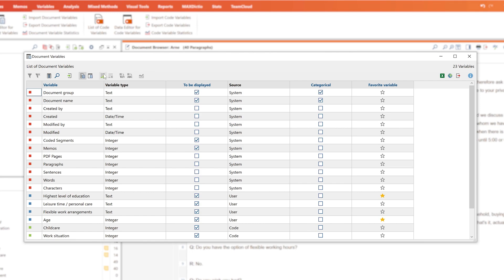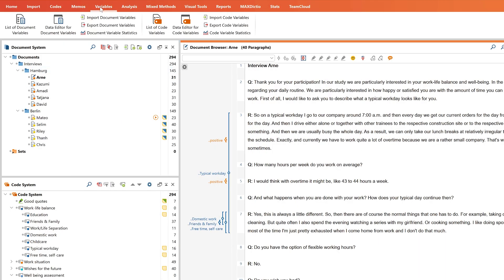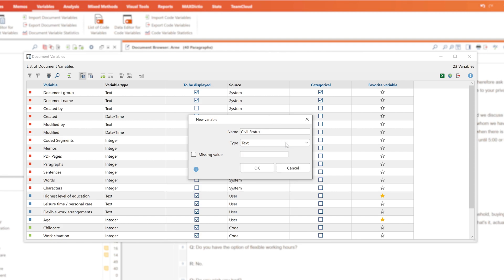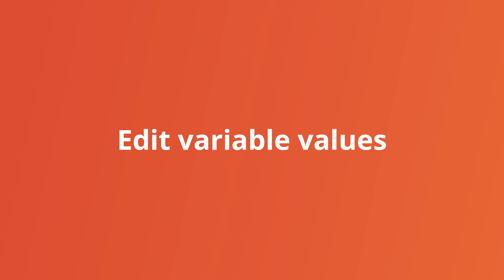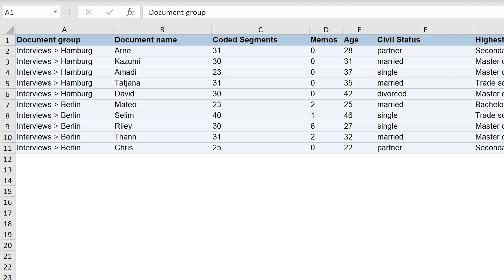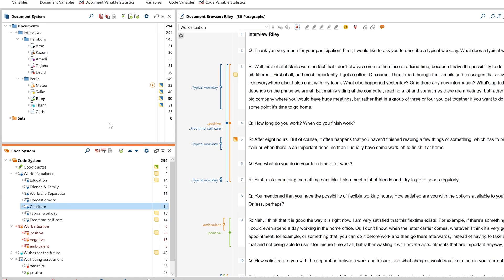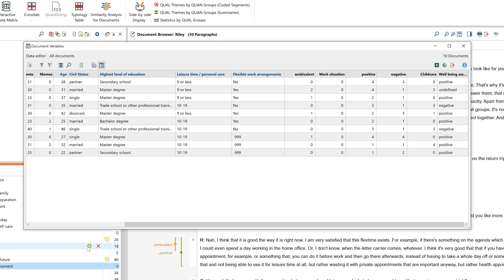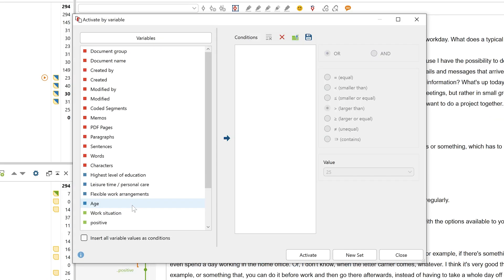Document Variables in MAXQDA 2022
In this video tutorial, we'll show you how to create document variables, how to edit variable values, how to import variables from Excel spreadsheets and how to use document variables as a starting point for your analysis.